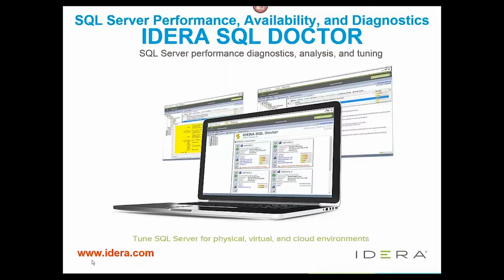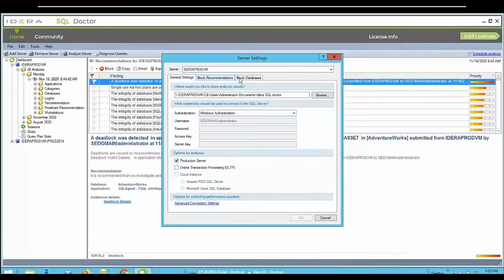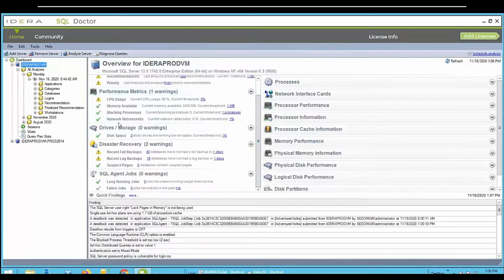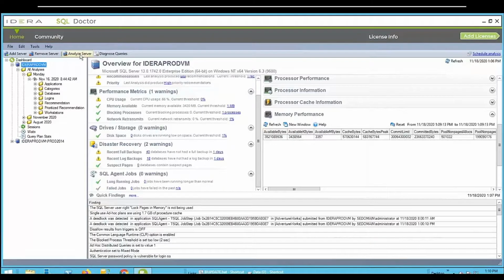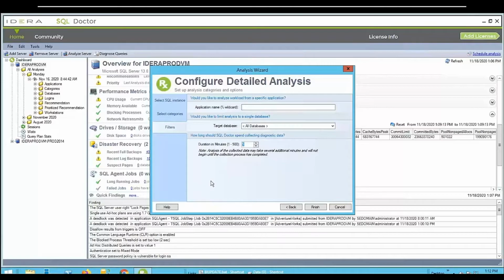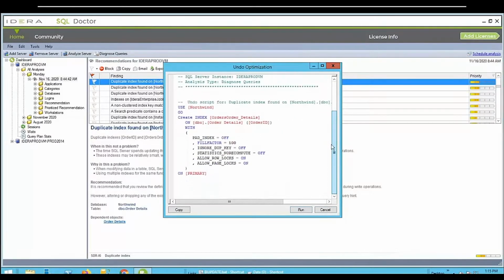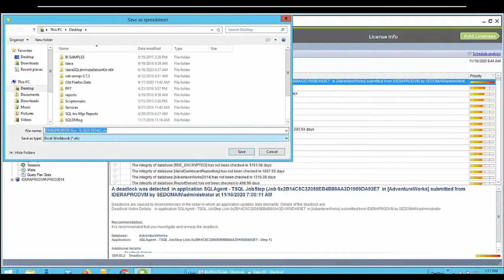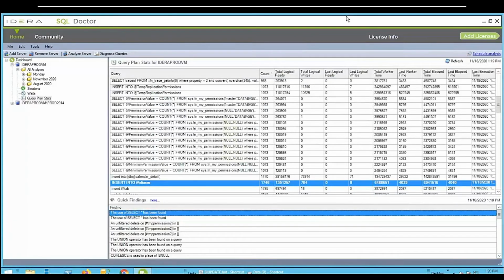How To Troubleshoot and Optimize SQL Server with SQL Doctor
Watch this video to learn how to troubleshoot and optimize SQL Server with SQL Doctor.

Diagnosing and resolving performance issues can be an overwhelming and time-consuming task. SQL Doctor retrieves all of the necessary information, analyzes the results, pinpoints potential problems, and provides ranked recommendations that help you to resolve those issues on your instances.